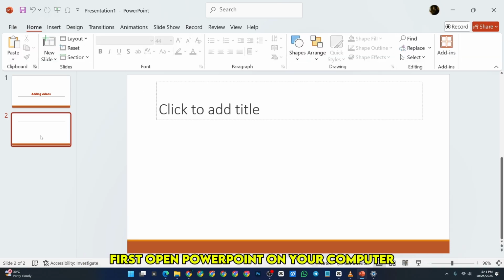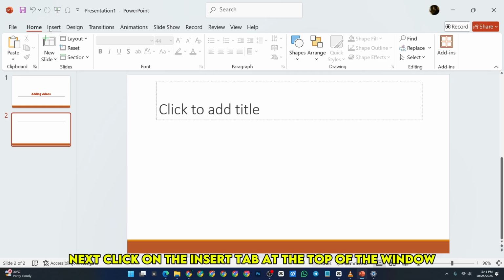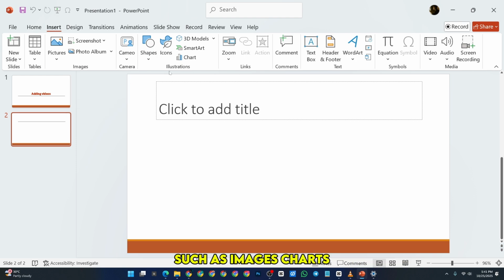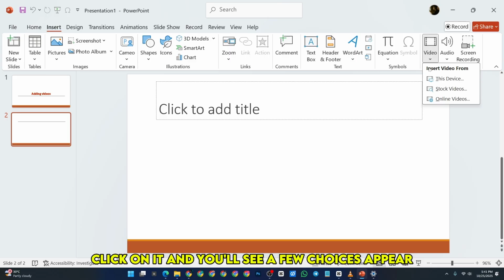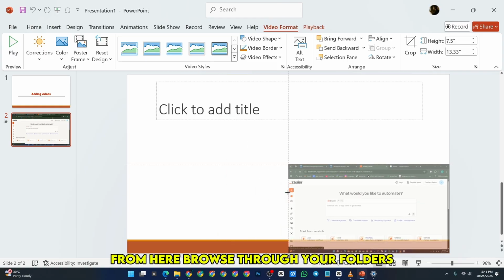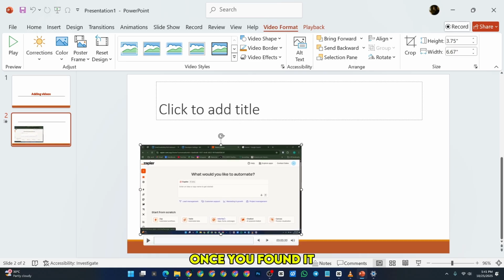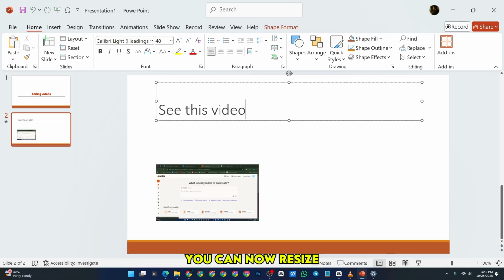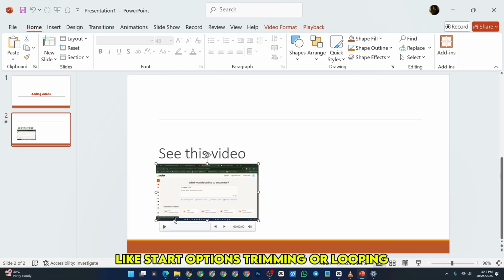How To Add Put Videos in Presentation - MS Microsoft Office 365 - 2025 (Very Easy)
How To Add Put Videos in Presentation  - MS Microsoft Office 365
In this video, you’ll learn how to add or put videos in a presentation using Microsoft Office 365. This quick tutorial shows how to insert video clips into PowerPoint slides, adjust playback settings, and make your presentation more engaging using built-in MS Office 365 tools.